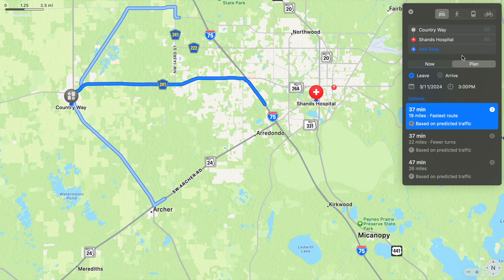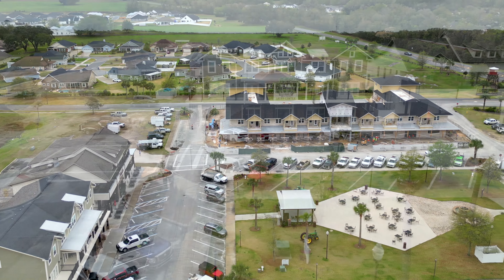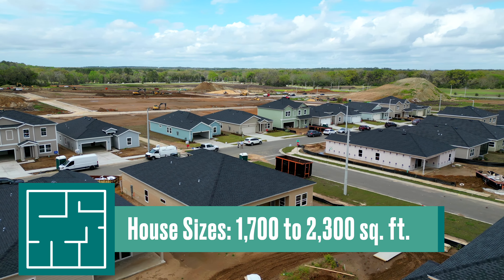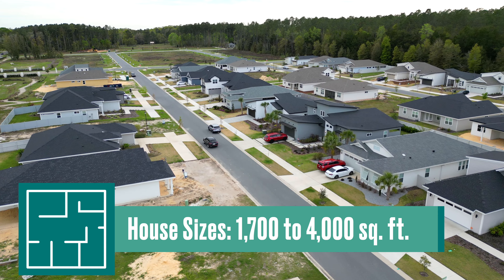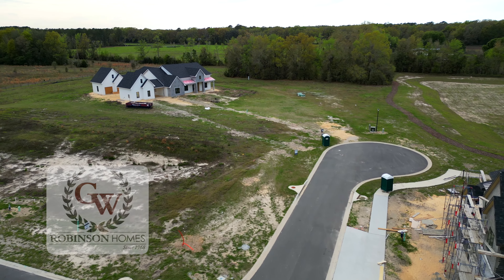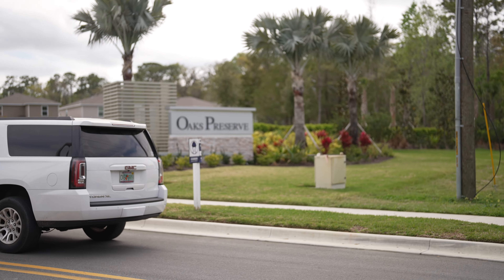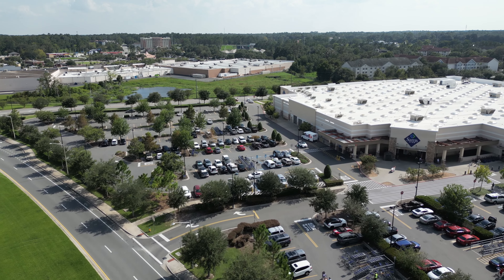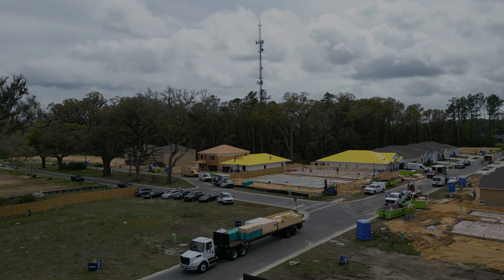Discover Gainesville's Newest Neighborhoods!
Explore new homes in Gainesville, FL! 🏡 Join us on an exciting tour of the newest neighborhoods in town, where modern living meets Southern charm. From sleek designs to family-friendly spaces, we're showcasing the hottest spots for new construction homes.

🏘️ Discover the best of Gainesville living as we take you through these vibrant communities. Whether you're a newcomer or a local looking for a change, these neighborhoods offer something for everyone.

🔍 Searching for your dream home? Look no further! Our video highlights the top picks in Gainesville's latest developments, helping you find the perfect place to call home.

🚚 Ready to make the move? Don't miss out on this exclusive look at Gainesville's newest neighborhoods. Hit play now and start envisioning your future in the Sunshine State!

🛑  More videos about Homes for sale in Gainesville Florida

✅ Want to stay in the loop? Get the updates that go to my local friends and family

📲 So many people have been contacting me who are moving here to Gainesville, FL and I ABSOLUTELY love it! Honestly if you are moving or relocating here to Gainesville, we can make that transition so much easier on you!!
Reach out with any questions, we are happy to help!

Donavan Arnold - Momentum Realty
REALTOR®

Momentum Realty
2632 NW 43rd St BLD 4000, Unit 4134, Gainesville, FL  32606